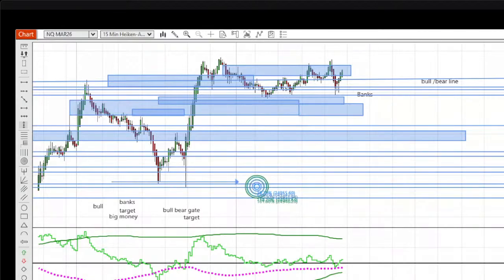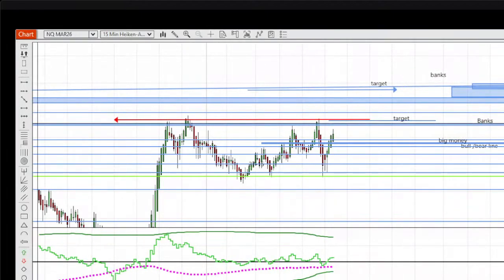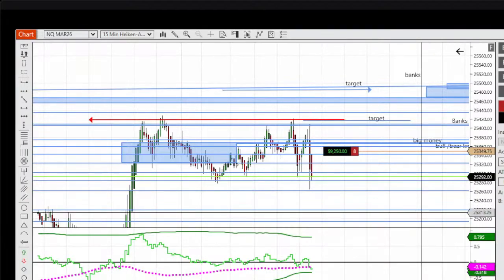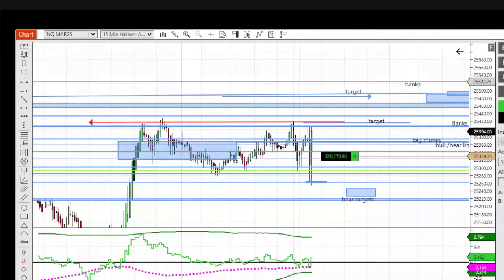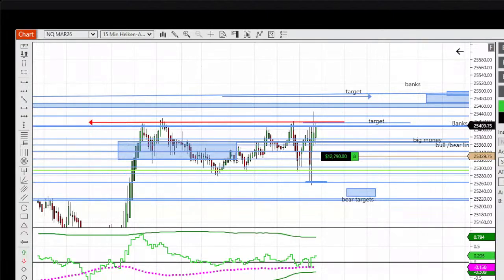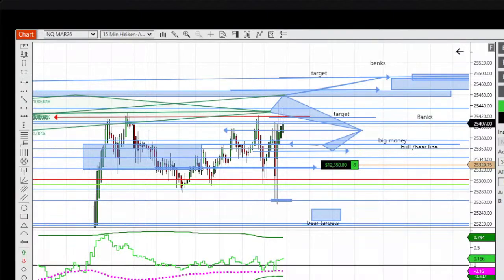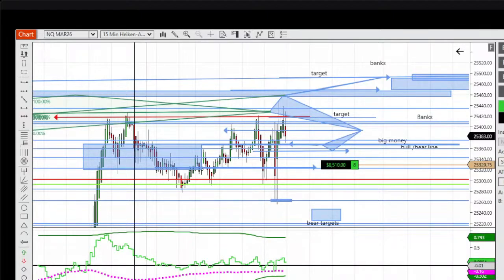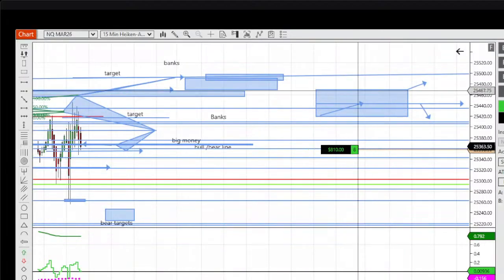Trade the Open With Mike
BluSky.pro
Risk Disclosure: